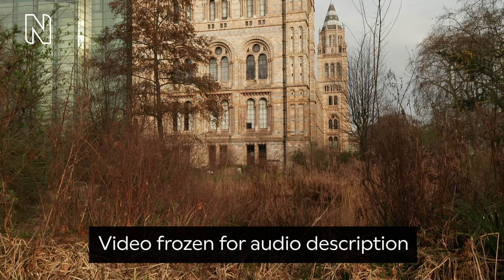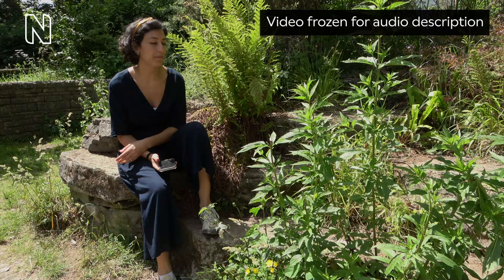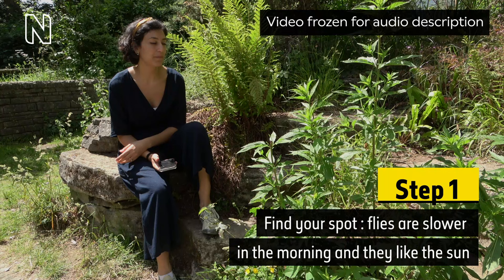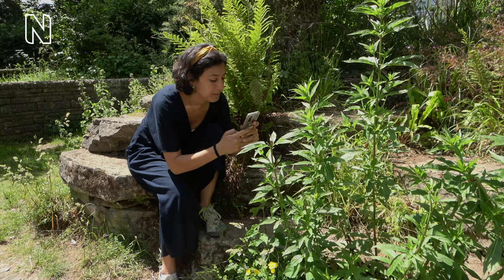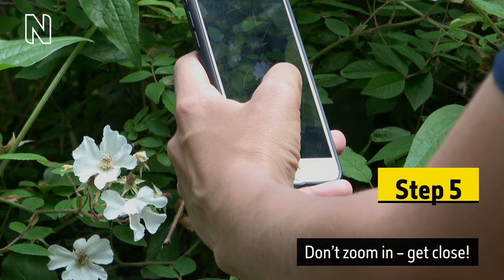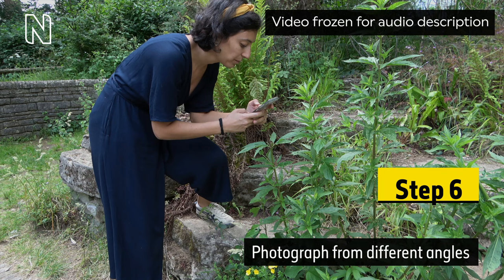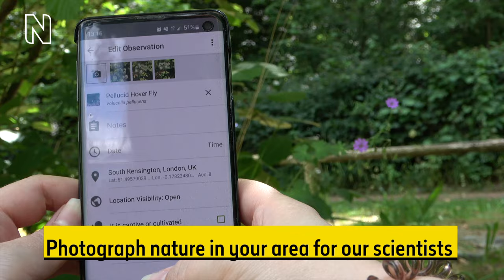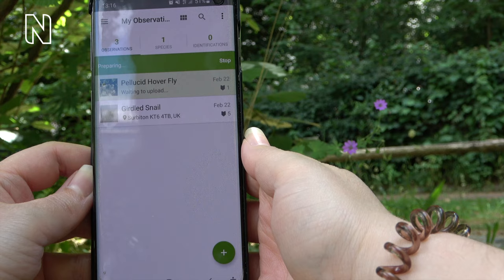Tips on how to take photos of flies | Natural History Museum (Audio Described)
Taking photos of flies can be tricky as they are fast moving and don't like to be approached too closely. Here are some tips to improve your photos so that they are clear enough for identification.